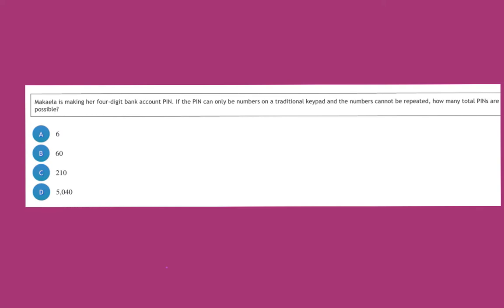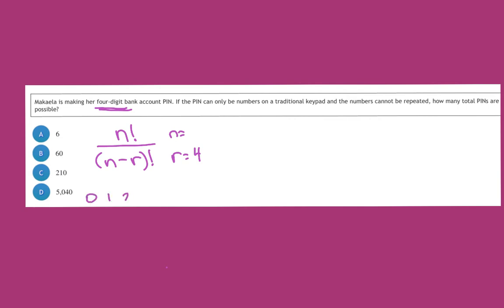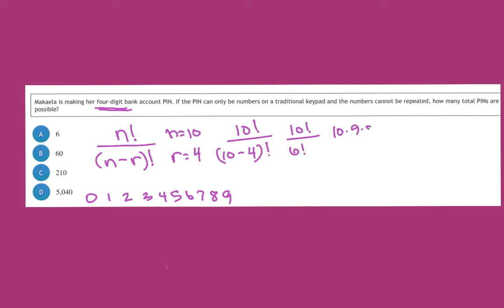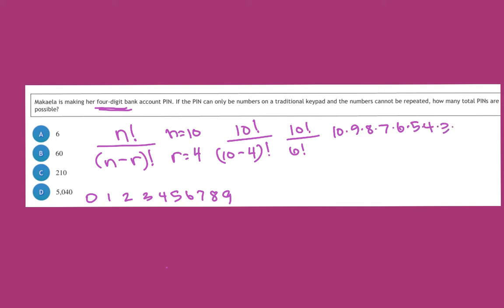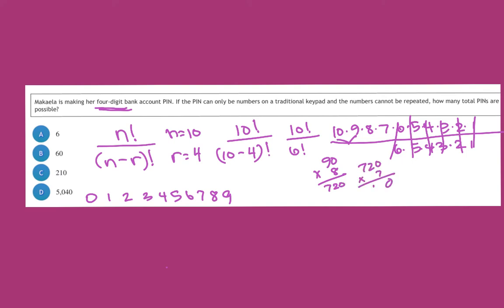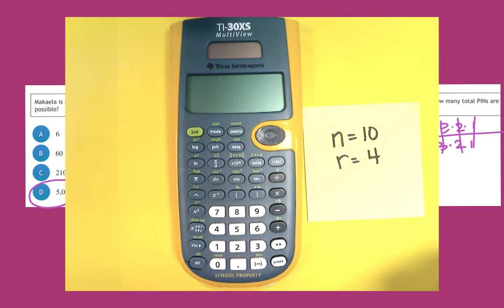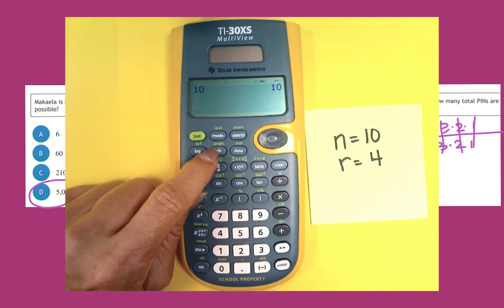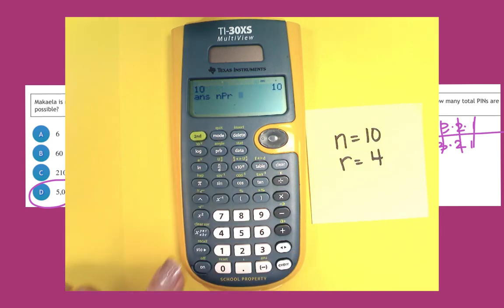Permutation With and Without a Calculator